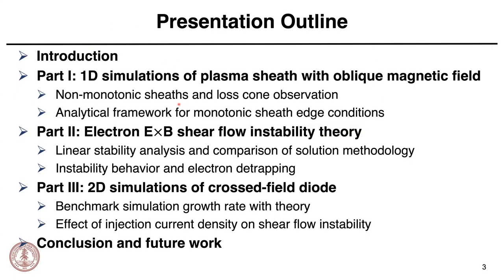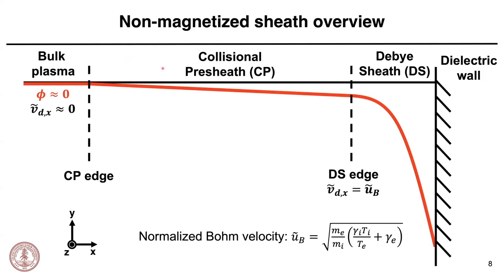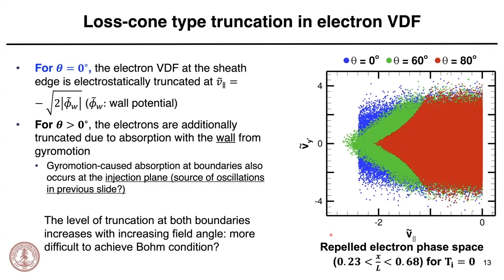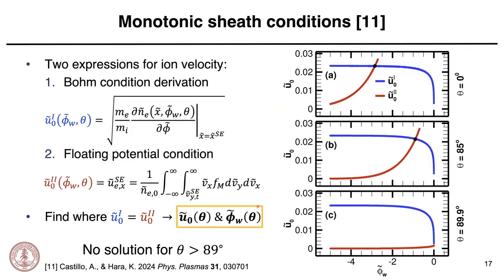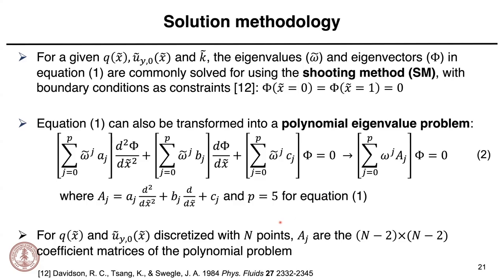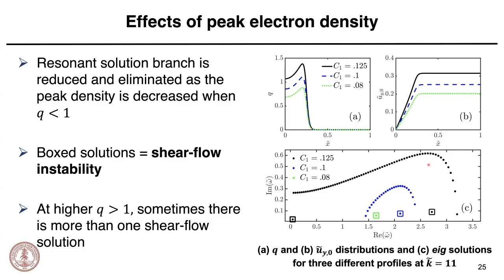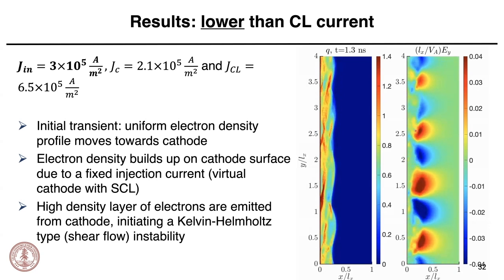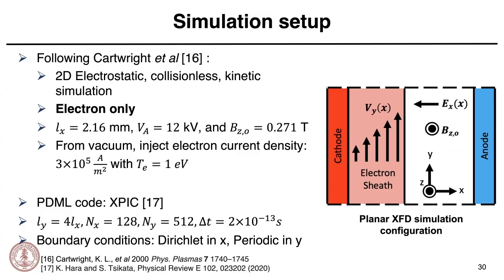Kinetic Modeling and Theory of Crossed-Field Plasmas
Kinetic Modeling and Theory of Crossed-Field Plasmas by Andy Castillo (Stanford University).

Particle-in-cell (PIC) simulations and theory are used to study plasma sheaths and electron shear-flow instabilities in a crossed-field environment. A 1D PIC model studies plasma-wall interactions relevant to tokamaks and Hall-effect thrusters, where simulation results are used to analytically determine sheath edge conditions. Then, a 2D PIC code is used to model electron shear-flow relevant to magnetically insulated transmission lines, which are critical components of pulsed-power systems. The effect of electromagnetic emission on instability growth rate is studied.